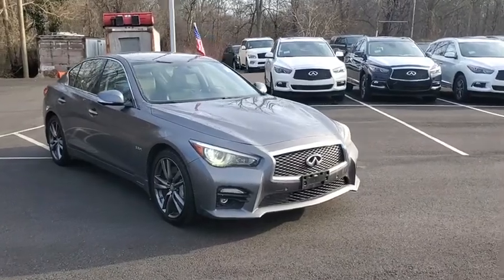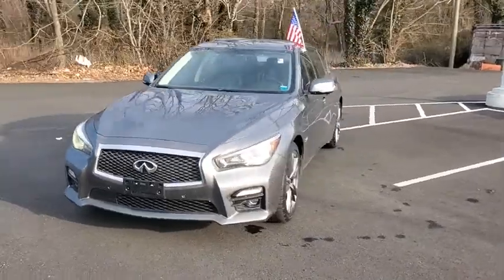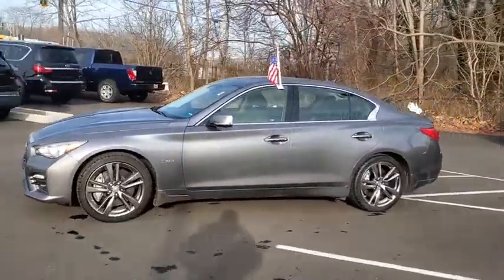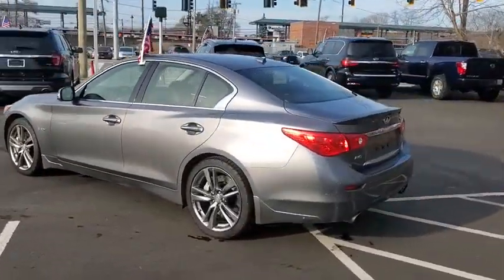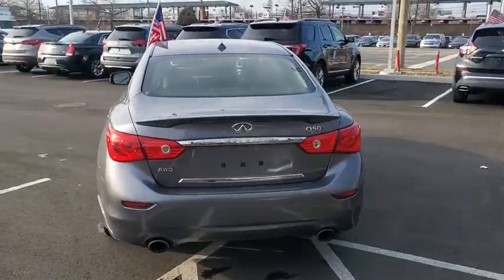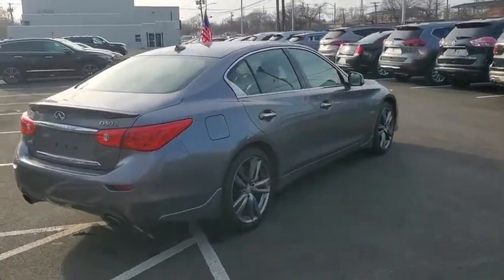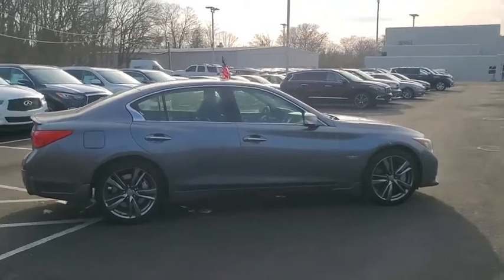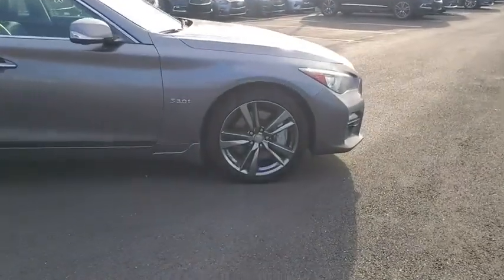2016 INFINITI Q50 Massapequa, Huntington, Hempstead, Long Island, Nassau NY 9423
Graphite Shadow [LISTING TYPE] 2016 INFINITI Q50 available in Massapequa, New York at Infiniti of Massapequa. Servicing the Huntington, Hempstead, Long Island, Nassau NY area.
2016 INFINITI Q50 3.0t Red Sport 400 - Stock#: 9423 - VIN#: JN1FV7AR0GM450321

Only 25,536 Miles! Boasts 27 Highway MPG and 19 City MPG!
GRAPHITE SHADOW,[L94] CARGO PACKAGE W/SPARE TIRE PACKAGE  -inc: Cargo Net  First Aid Kit  Carpeted Trunk Mat,[W08] WHEELS: 19 ALUMINUM-ALLOY  -inc: Tires: 245/40R19 AS Run-Flat,[S55] LITERATURE KIT,[W01] SPARE TIRE PACKAGE  -inc: Temporary Spare Tire  Temporary Spare Wheel,[Z66] ACTIVATION DISCLAIMER,[R11] REAR DECKLID SPOILER,[L11] FLOOR MATS,[K11] RED SPORT BADGE,[F01] DRIVER ASSISTANCE PACKAGE  -inc: Blind-Spot Warning  Forward Emergency Braking  Rain-Sensing Wipers  Back-Up Collision Intervention  cross traffic alert  Predictive Forward Collision Warning (PFCW)  Around View Monitor w/Moving Object Detection  front and rear parking sensors,[P03] 3.0T SPORT PREMIUM PLUS PACKAGE  -inc: Driver & Front Passenger Heated Seats  heated steering wheel  Remote Engine Start  INFINITI InTouch Navigation System  lane guidance and 3-D building graphics  INFINITI Connection telematics system including  (subscription required)  navi synchronized adaptive shift control  SiriusXM Traffic including real-time traffic (subscription required)  information  voice recognition for navigation functions  including 1 shot voice destination entry,[X02] MAPLE WOOD ACCENT PACKAGE  -inc: Genuine Maple Wood Accent,[B92] SPLASH GUARDS,GRAPHITE  SPORT LEATHER SEATING SURFACES,Turbocharged,All Wheel Drive,Power Steerin